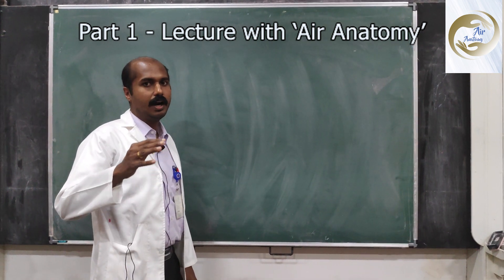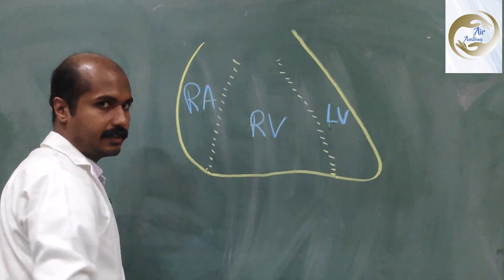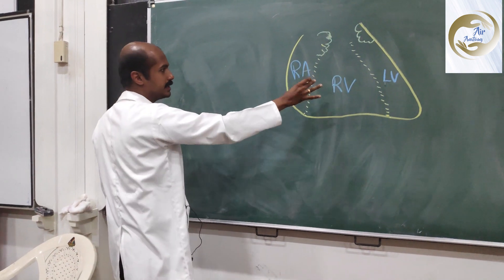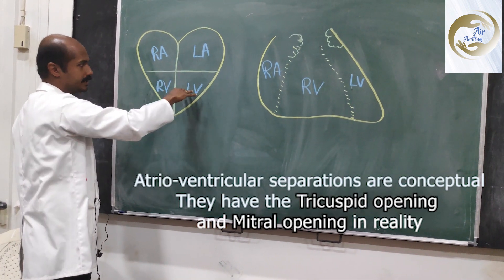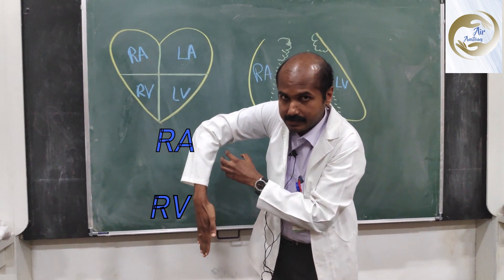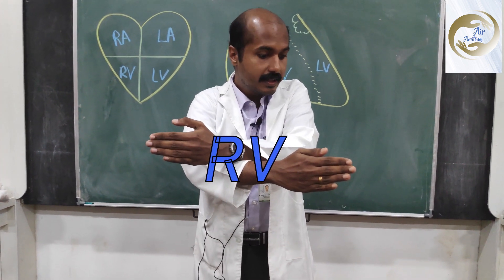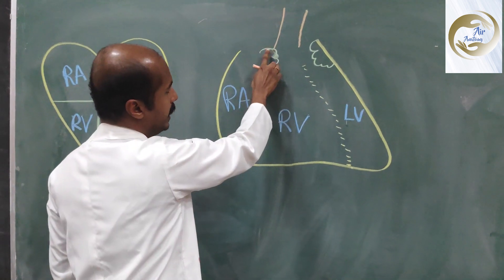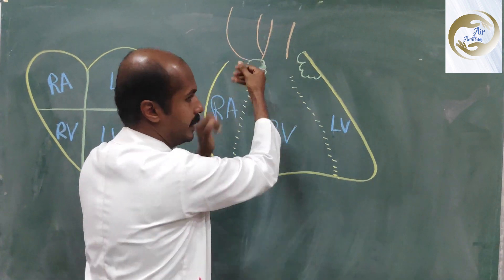Orientation of Heart Chambers | Air Anatomy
A lecture with 'Air Anatomy' gestures is used to teach the spatial orientation of the cardiac chambers from the front view perspective. The anatomically correct heart orientation is correlated with the popular 'Valentine heart' orientation to simplify the content. A demonstration of the dissected specimen of the heart in-situ is added to summarize and clarify the concepts. Minimal graphics are used as an add on to help 'visualize' the chambers.

Do check out the Air Anatomy channel for other teaching videos using 'Air Anatomy' gestures.